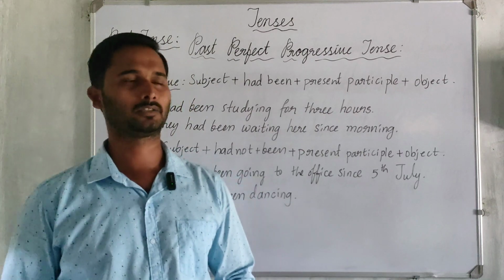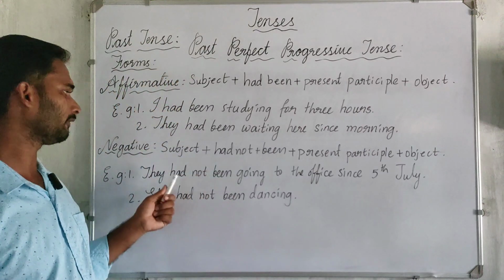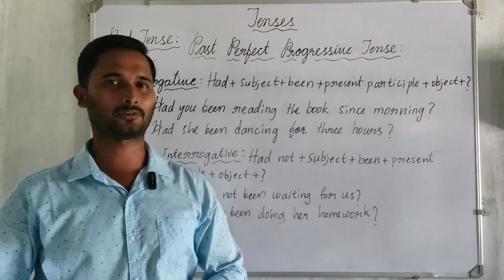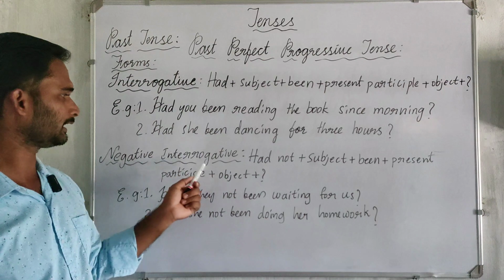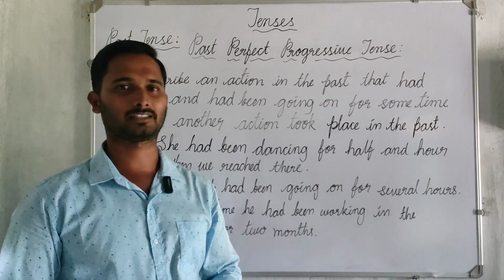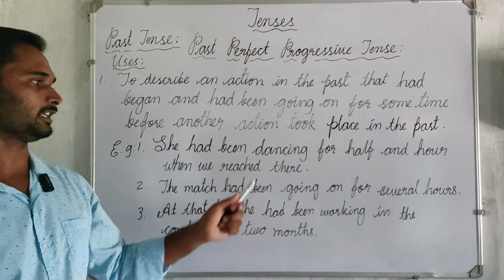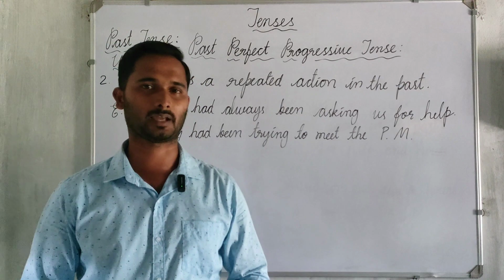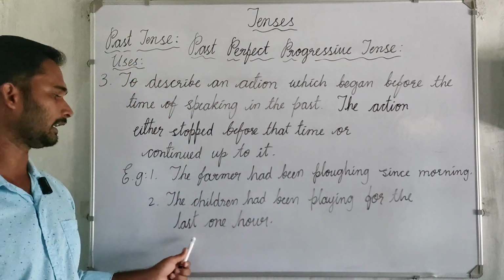Past Perfect Progressive Tense: Formulas and Syntax. Regular, rare & the most important uses of it.